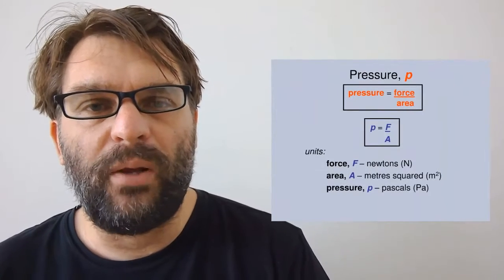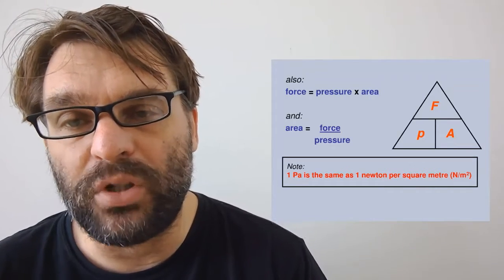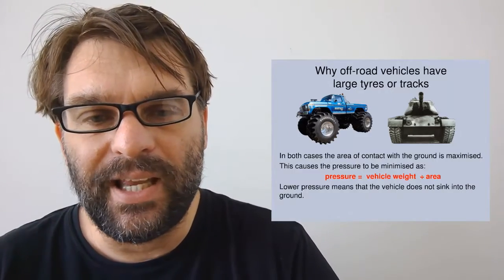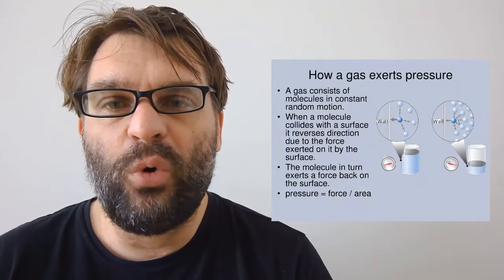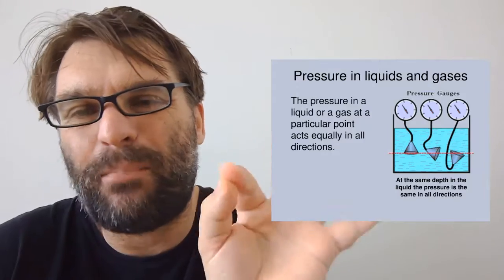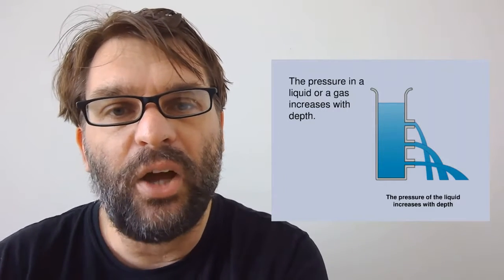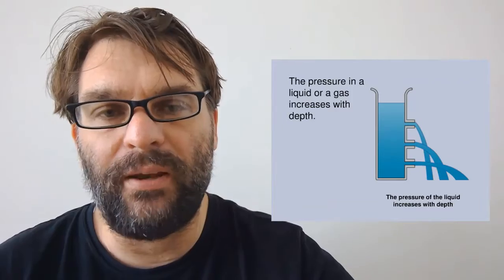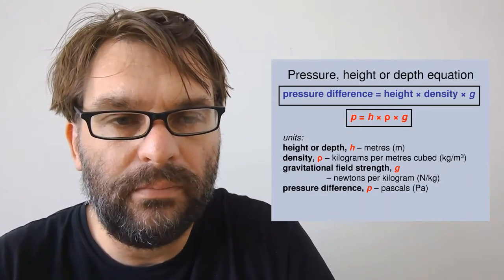Pressure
IGCSE Edexcel Physics Lesson on Pressure